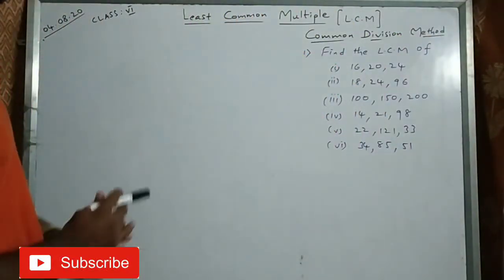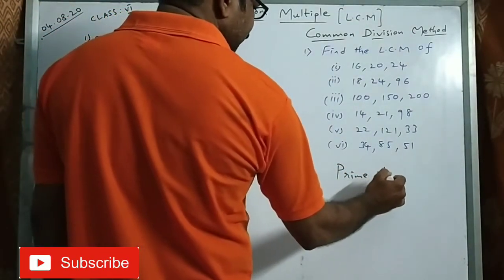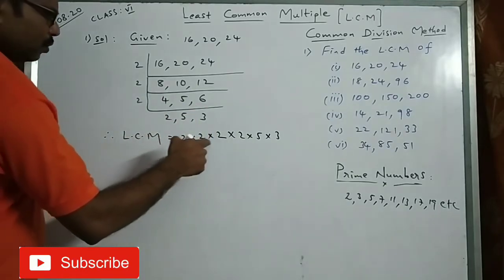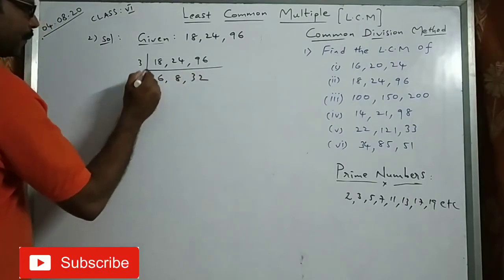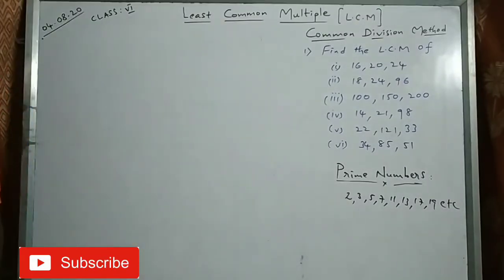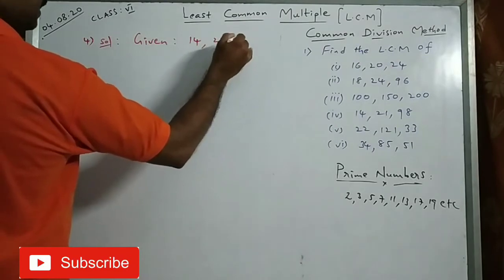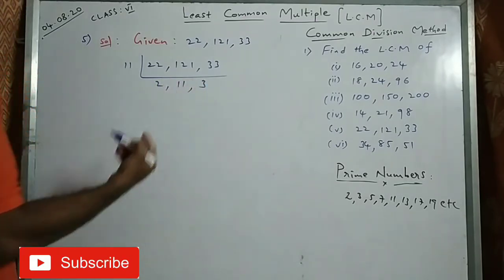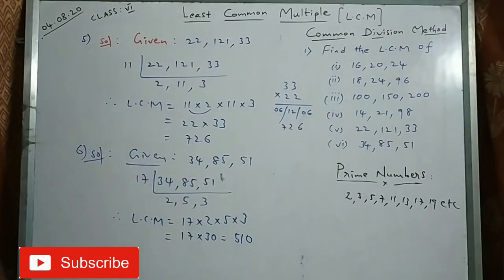ICSE Mathematics| Class6| Number System|Finding LCM by Division Method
Finding LCM by short Division Method